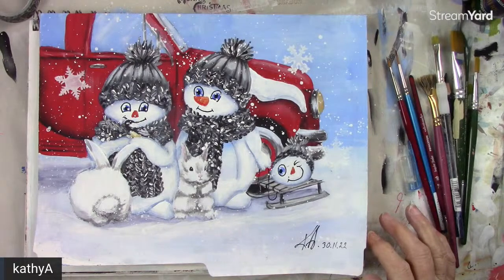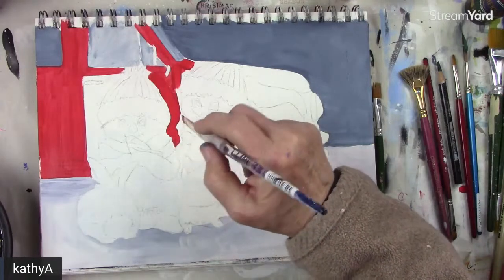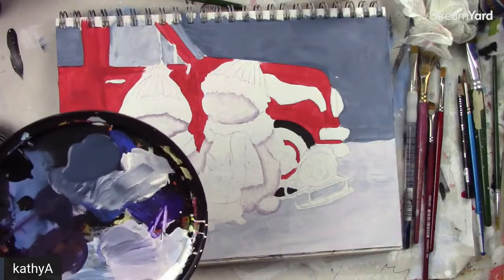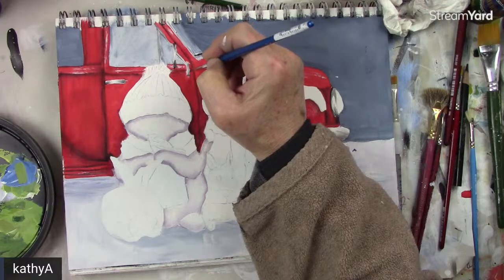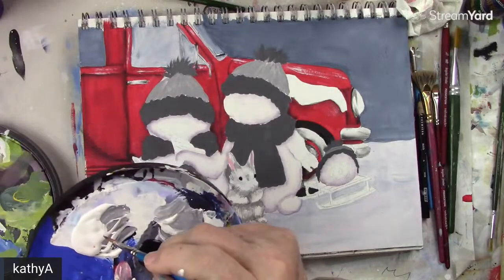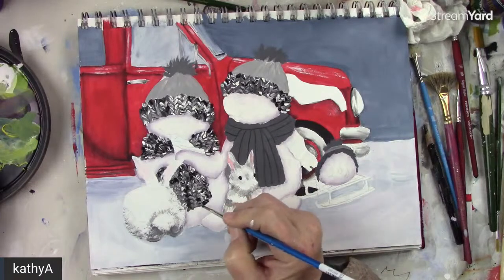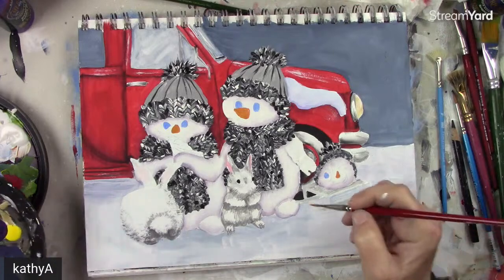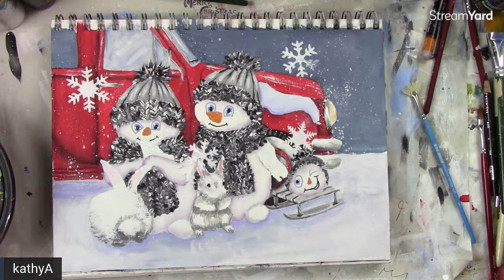How to paint Snowman Family / Acrylic Tutorial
If you are a beginner or advanced this is the video for you. In this Tutorial you will learn how easy it is to paint in Acrylics this  fun Family of Snowmen.